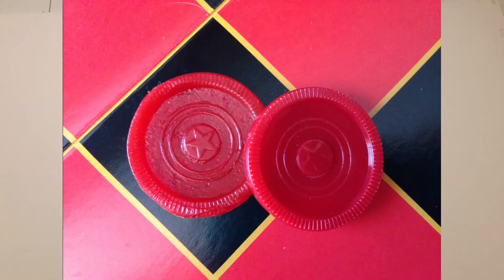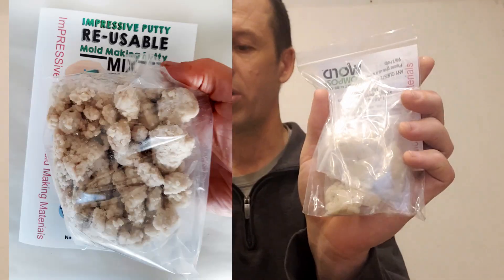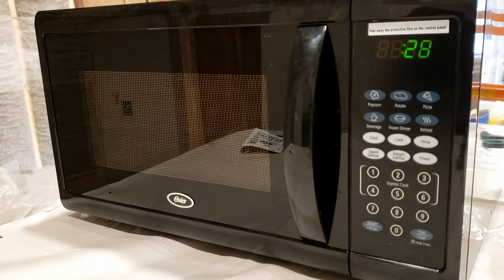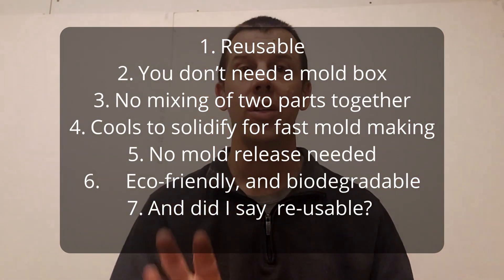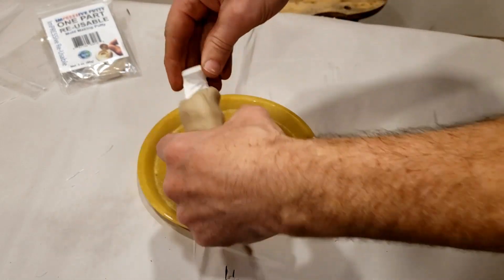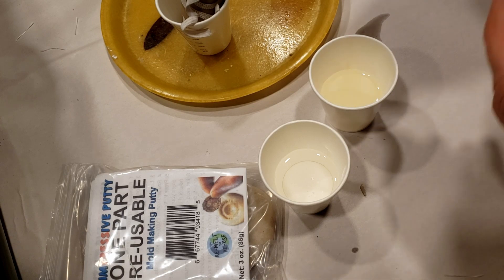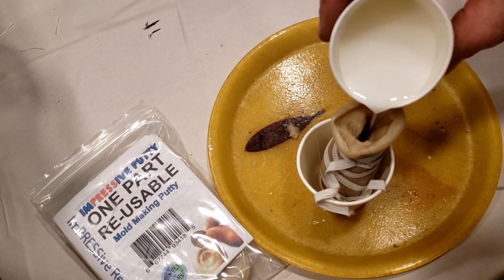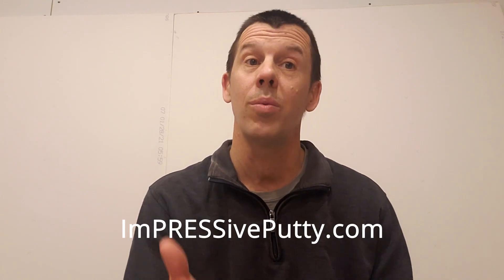Resin Casting with ImPRESSive Putty MIX Low Cost Simple Mold Making for Toys, Tools, Woodworking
ImPRESSive Putty MIX is a super low cost, easy to use mold making putty.
So let’s go through how to make a mold using the ImPRESSive Putty mix, and while showing you, we’ll tell you why the ImPRESSive Putty Mix is such a nice product for your duplicating needs.

So the ImPRESSive Putty mix comes as a un-heated dough. The ImPRESSive Putty Mix is the SAME material as the ImPRESSive Putty, except you need to heat and knead it the first time you use it.
This makes the manufacturing much lower cost,
and we pass that savings on to you so the Putty Mix is lower cost than the ImPRESSive Putty or almost any mold making material out there
-and even lower cost if you reuse more than once.
So heat the Putty Mix in the microwave or any other heat source
until it is above about 200 F.
In the microwave, 3 oz takes about 30 seconds.
1 pound takes about 3 minutes.
Do not touch the putty as it will be very hot.
Use a spoon to knead the putty.
Do this one more time in the microwave and
knead one more time until it is a smooth texture.
Let this cool until you can handle it easily with your hands.
Now the ImPRESSive Putty Mix is exactly like the ImPRESSive Putty.
Both are reusable, molding putties.
Whenever you need a new mold, reheat the putty in the
microwave or any heat and reform to your new mold.
The advantages of the ImPRESSive Putty and ImPRESSive Putty Mix are
1. Reusable
2. You don’t need a mold box
3. No mixing of two parts together
4. Cools to solidify for fast mold making
5. No mold release is needed
6.  Ecofriendly, and biodegradable
7. Reusable. You’ll never need another molding material.

So to make your mold with the ImPRESSive Putty,
Heat it to make it into putty, and press it over
and around your part.
It’s best to smooth out the putty first to remove any creases.
You don’t need a mold release because the Activator
that allows you to reuse the putty also acts as a release agent.
This activator can also leak out, so be sure not to
leave in your furniture or rug.
If you do leak out, use hot soapy water to clean.
When in putty form, the putty will stick to your part…
Don’t worry, when it hardens into a pliable rubber
it will not stick to most surfaces.
If you want, place your part in the freezer to cool faster.
After cooling to solidify, pull out your original
and you’re ready to make your duplicate.

Pour in 2 part resins such as urethane or epoxy.
Some clear resins do react a little with the
activator and create a whitish color on the surface.
This does not have an effect on properties other than the looks.
Adding colorants will make this a non-issue.
You can wash the Putty
with a denatured alcohol to clean off the activator,
 but this will reduce the ability to remelt and reuse. If you do this, we do have more activator available if necessary.
Soap, waxes, low melt metal all can be used for the casting material along with many other options.
We even have a food safe version for chocolate molds.
To make a two part mold with the ImPRESSive Putty,
simply do one half of the mold, let that cool or even better,
chill that half in the freezer, and then press the second half of the mold.
Use a rubber band to hold the two ends sides together.
The Putty also works well with our ComposiMold, a heat and pour molding material.
Check out some of our other videos for tutorials combining the two reusable molding materials.
And of course, when you’re finished.
Remelt the Putty to make a new mold.
The ImPRESSive Putty does not
need to b re-kneaded. Just heat so it melts into a putty again.
And that’s it. ImPRESSive Putty Mix is a super  awesome tool for easy mold making anything anytime. No dangerous chemicals and easy to use.

Soap:
Wax
ComposiCast White Epoxy Resin

Materials needed:
• ImPRESSive Putty Mix
• A shape to duplicate
• A casting material